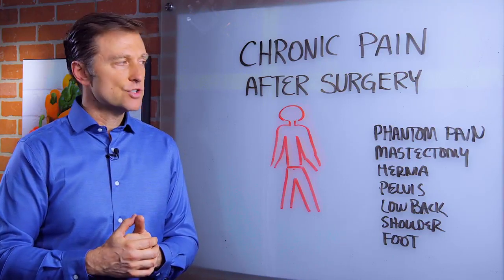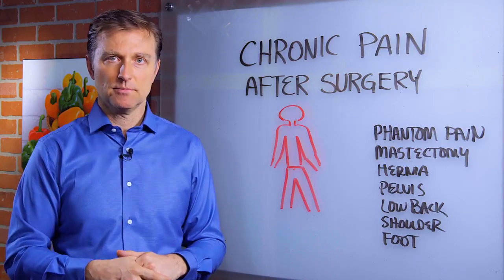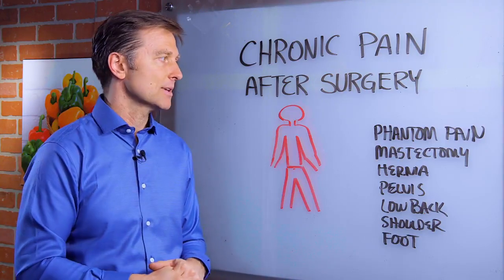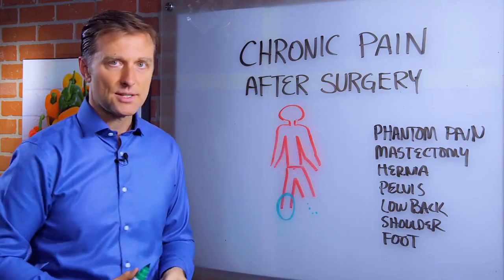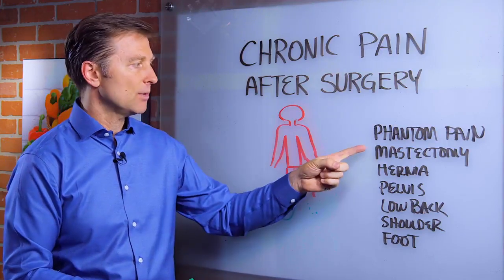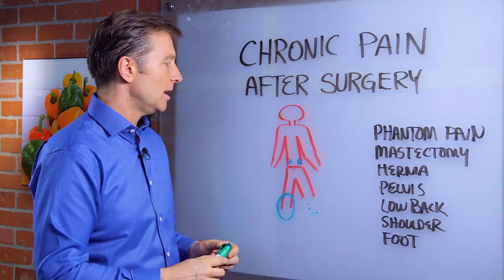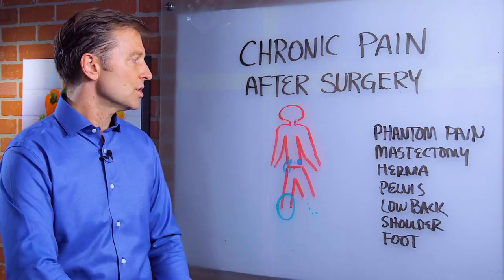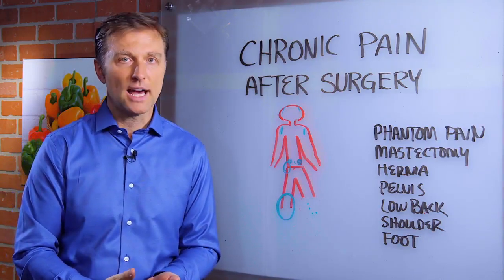How To Relieve Chronic Pain After Surgery? – Dr. Berg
How to relieve chronic pain after surgery? Watch this video to find out..